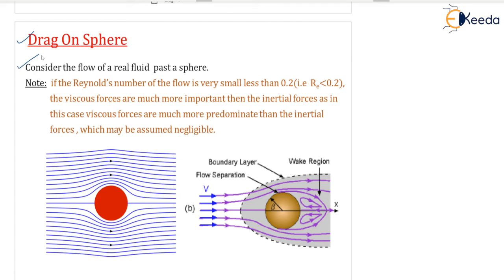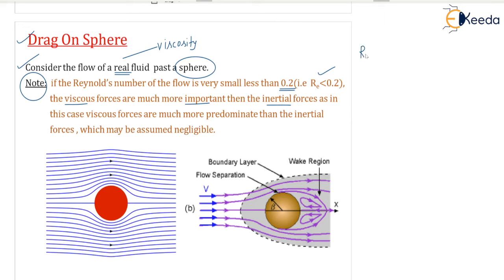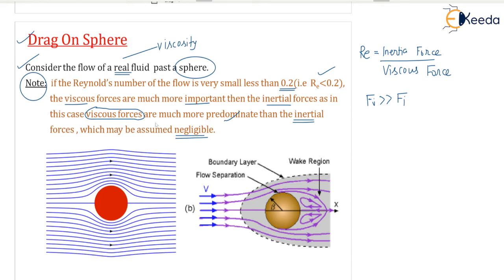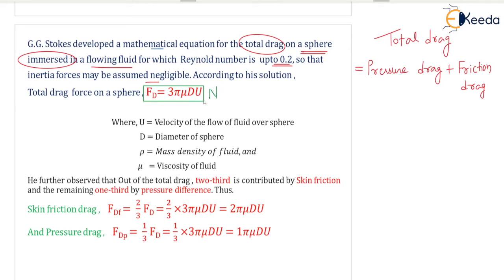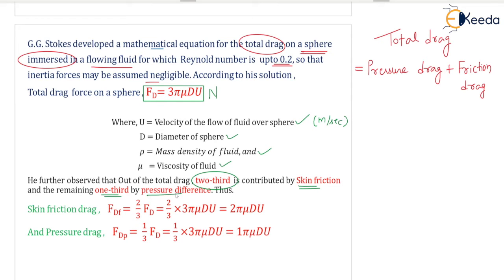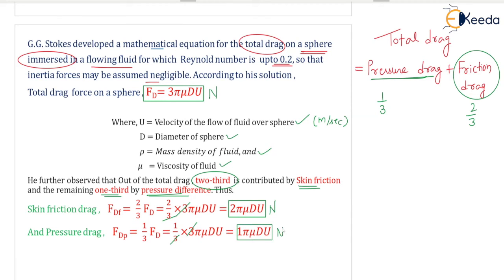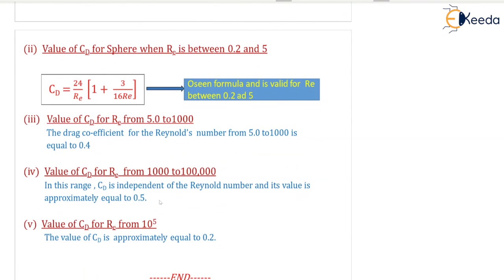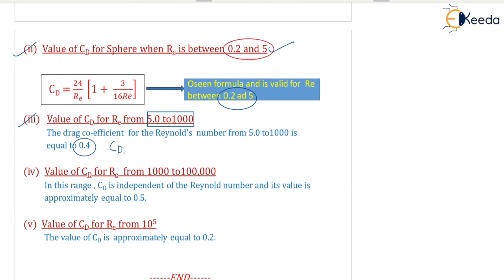Drag on a Sphere - Forces on Submerged Bodies - GATE Fluid Mechanics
Subject - GATE Fluid Mechanics

Video Name - Drag on a Sphere

Chapter - Forces on Submerged Bodies

Faculty - Prof. Sanjeev Kumar

Watch the video lecture on Topic Drag on a Sphere of Subject GATE Fluid Mechanics by Professor Prof. Sanjeev Kumar. Watch the Complete lecture on Engineering Academics with Ekeeda.

Happy Learning.